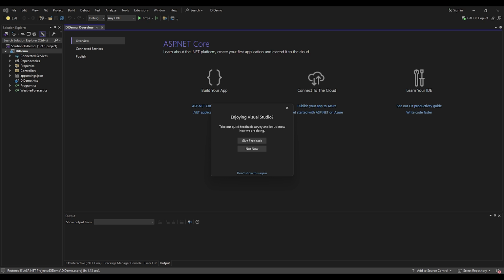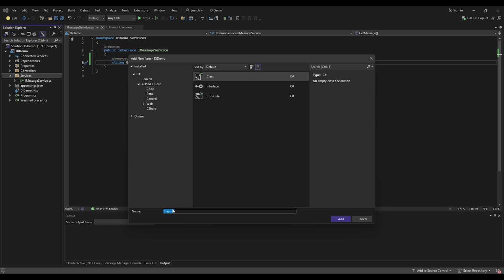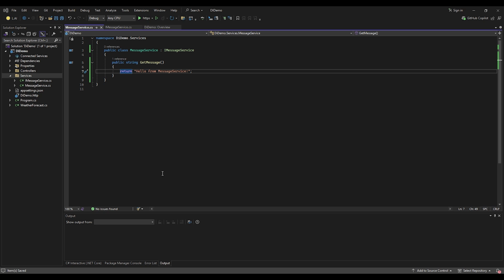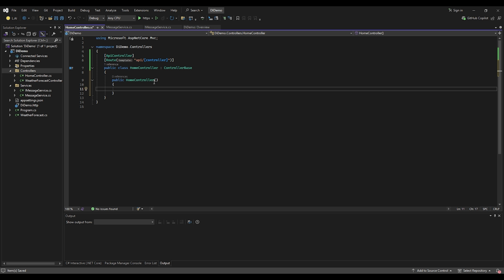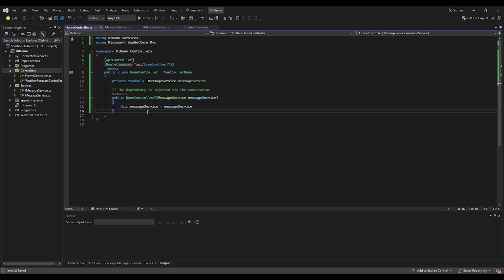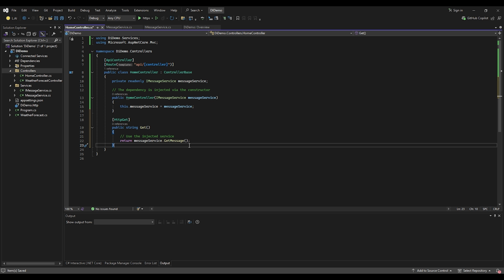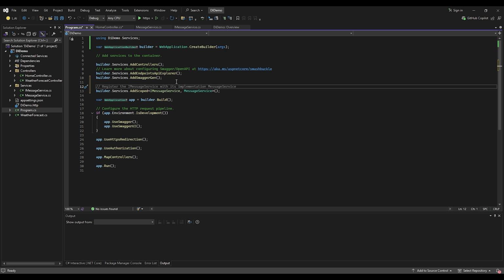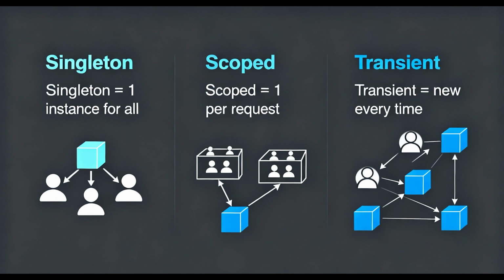Dependency Injection in .NET Explained | Beginner Tutorial (.NET 8 Web API)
Learn what Dependency Injection (DI) is and how it works in .NET 8 and ASP.NET Core Web API — explained step by step for beginners!

In this tutorial, we’ll break down DI with real code examples and show how to register and inject services the right way.

🔹 What you’ll learn:

What Dependency Injection actually means

How to inject services into controllers

How to use AddScoped, AddSingleton, and AddTransient

Why DI makes your code cleaner, testable, and easier to maintain

💡 Perfect for developers who want to understand core .NET architecture and professional backend design.